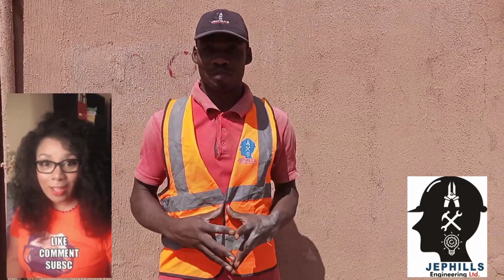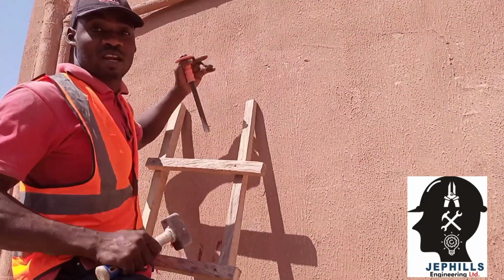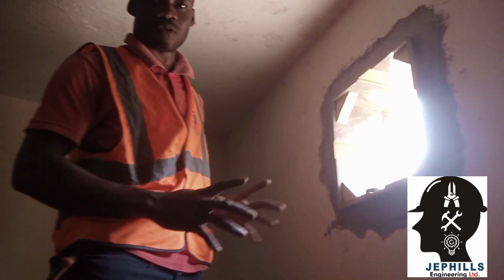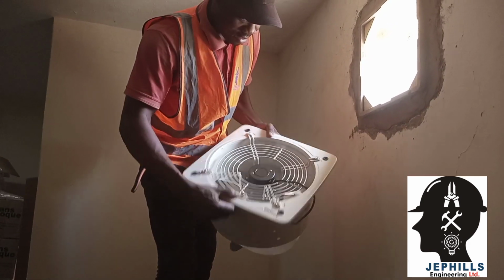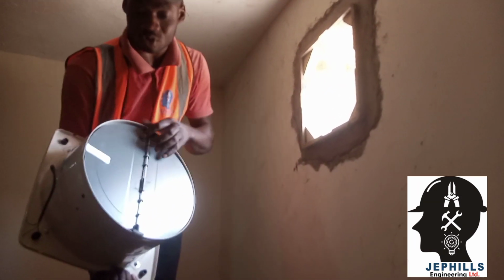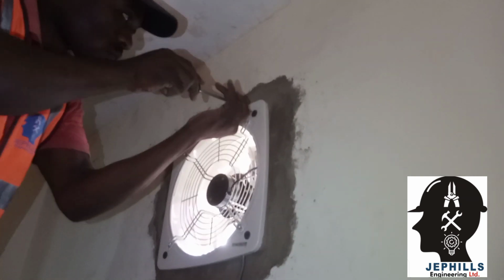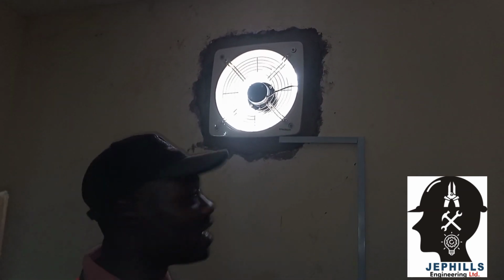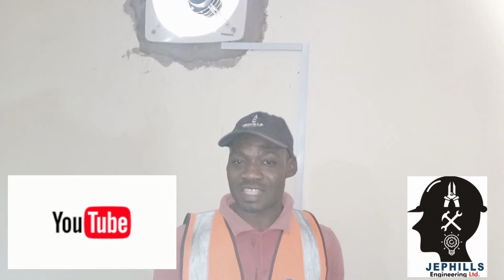How to install an industrial extractor or ventilating fan.